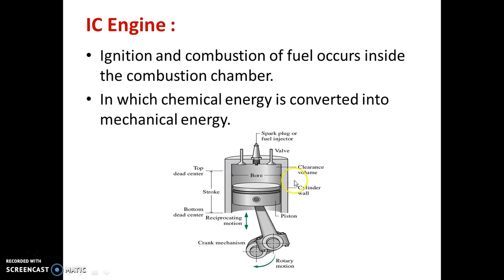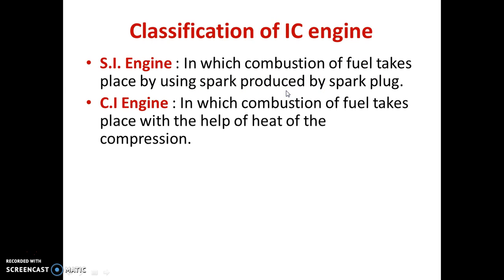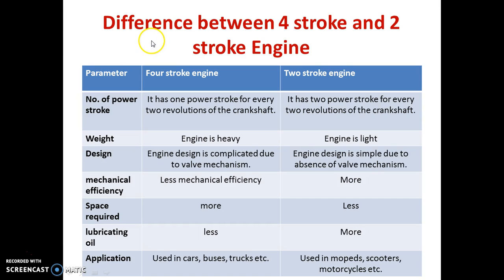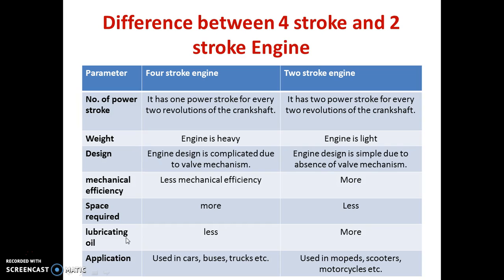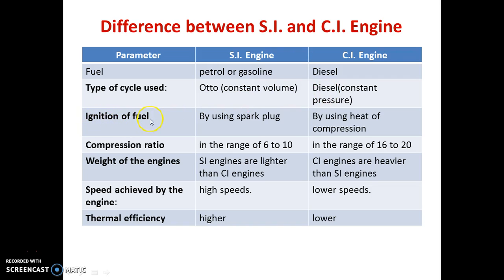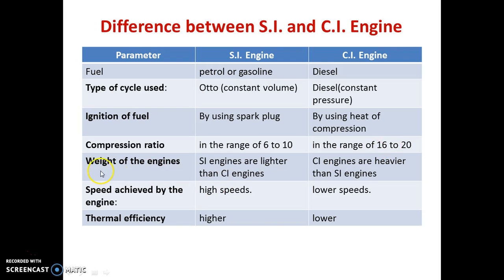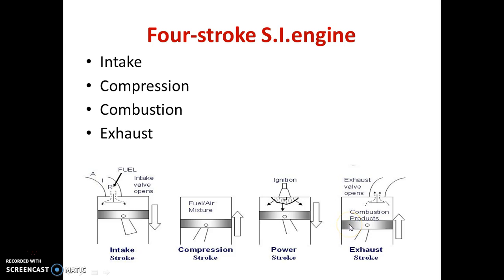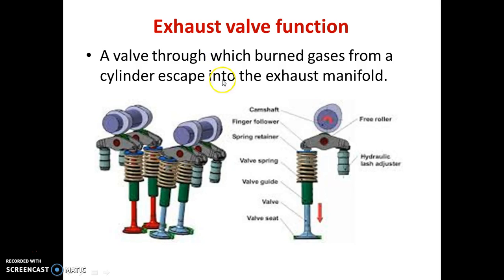IC Engine's Exhaust valve Functioning Snehal S Gawale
This video provides information regarding to the details of IC engine and functioning of exhaust valve.